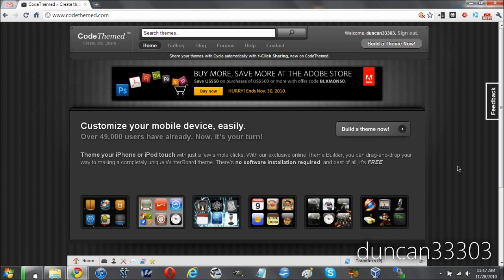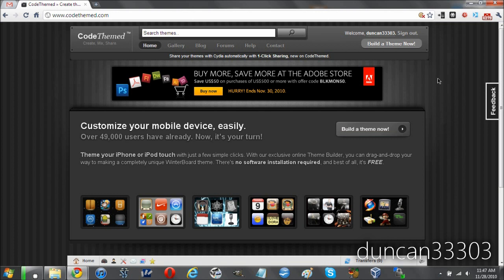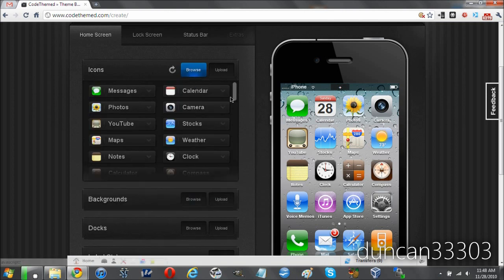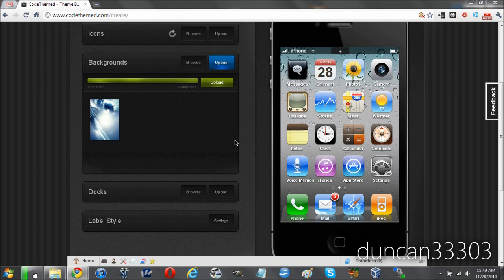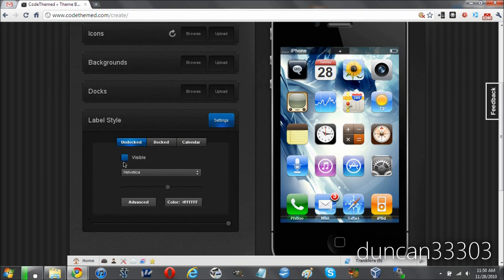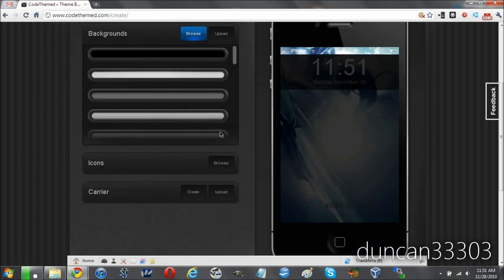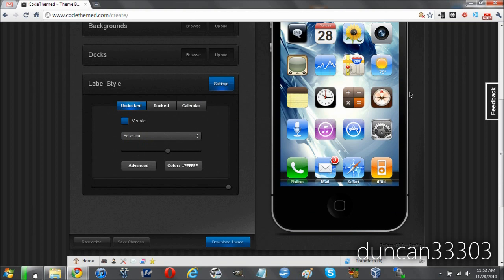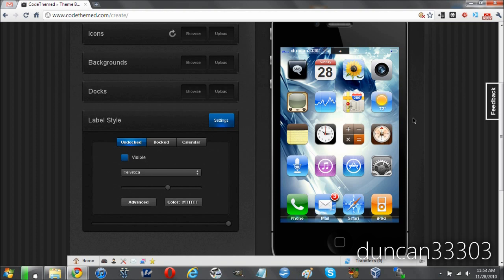Create and Upload a Winterboard Theme to Cydia Easily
In this video I take a look at CodeThemed, a website that allows you to create a full Winterboard theme for your iPhone or iPod touch all inside your web browser and upload it to Cydia very easily with almost no technical expertise needed.